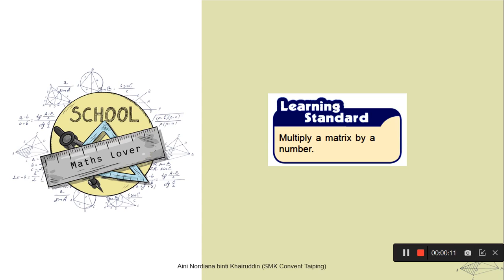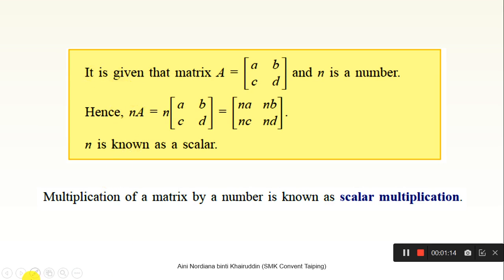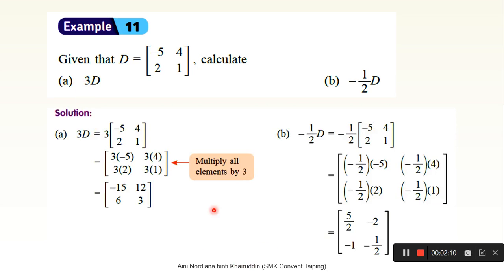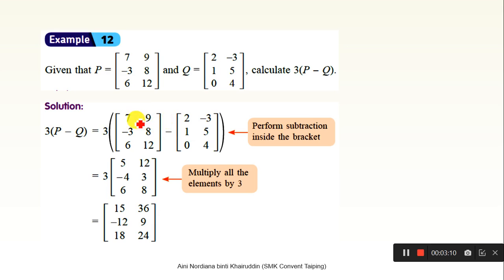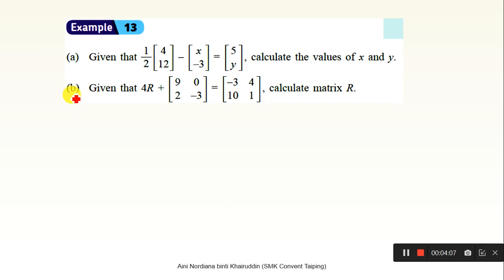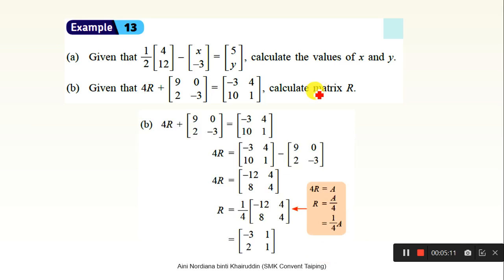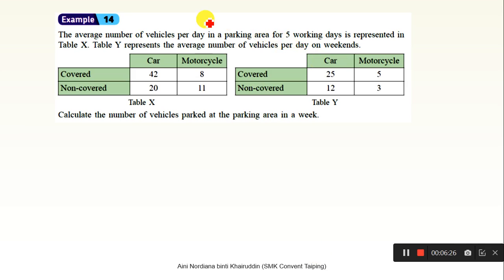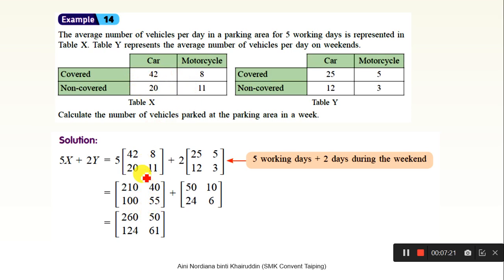Chapter 2-Part 3